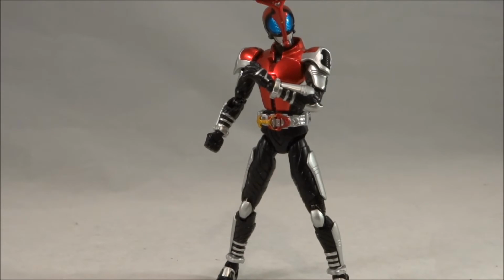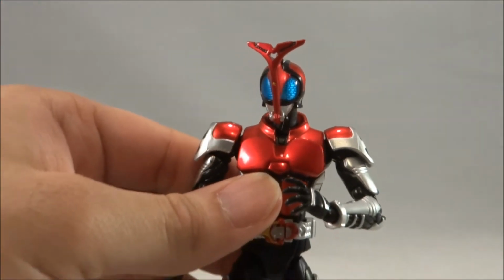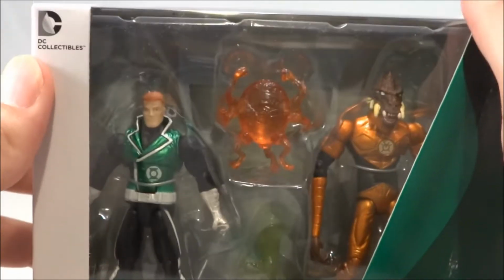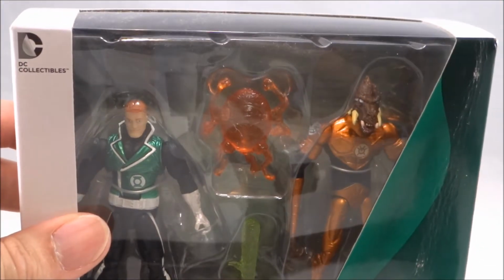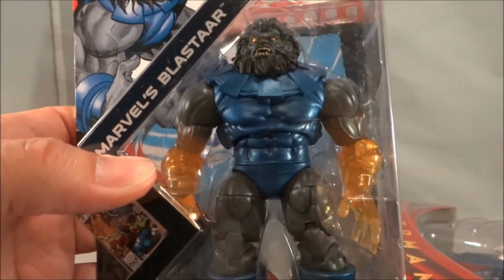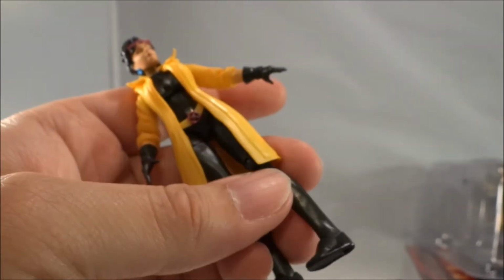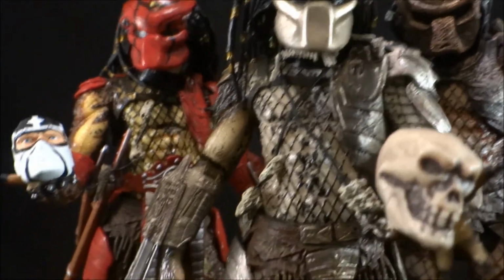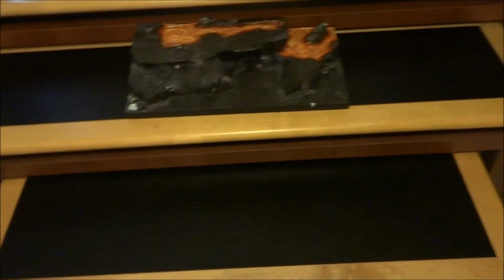Super Sunday (monday) 85